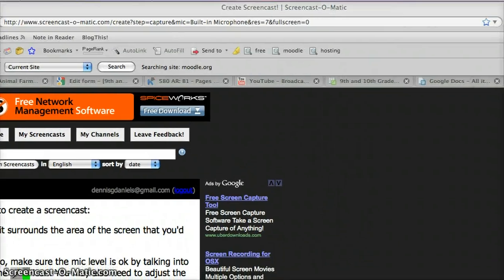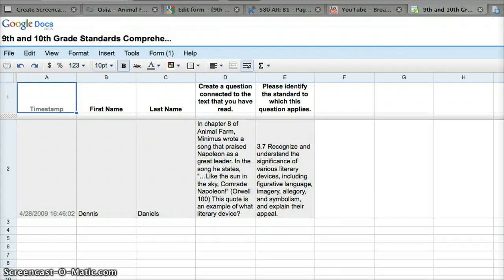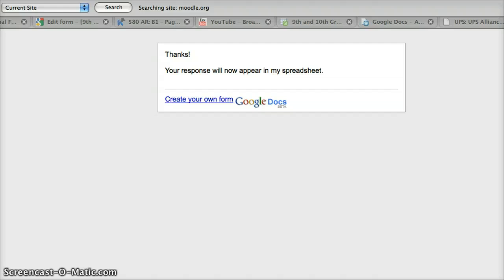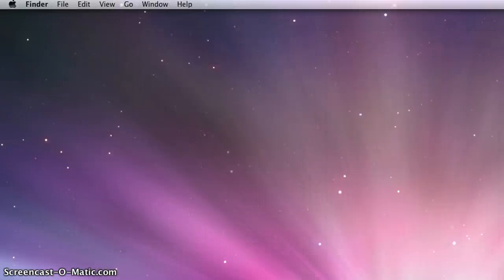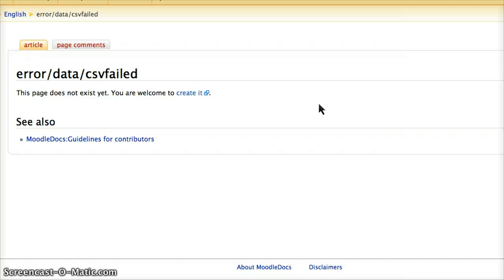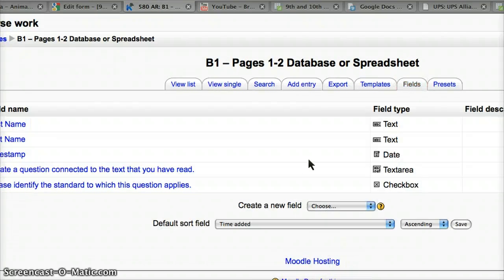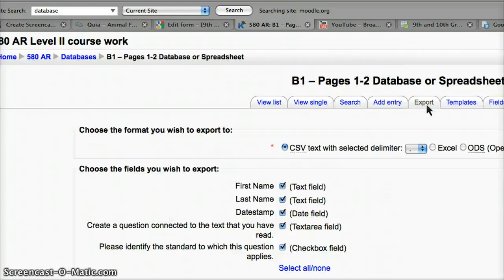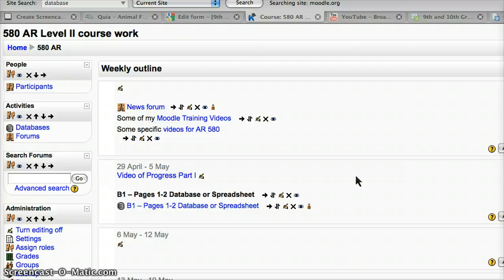Trying to import Google Form data into Moodle 1.9.3